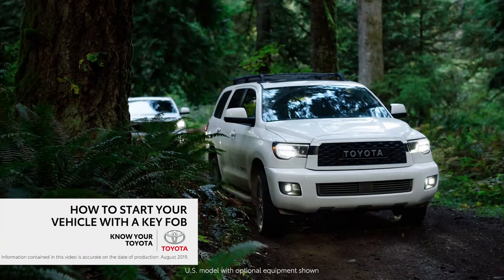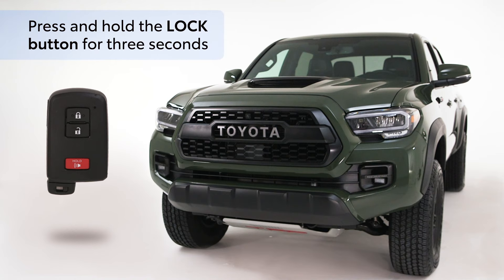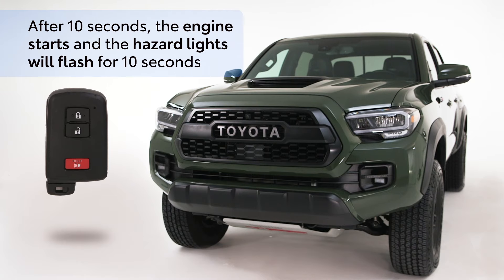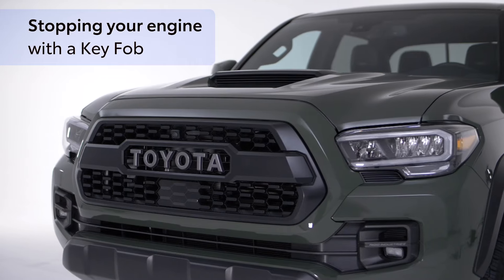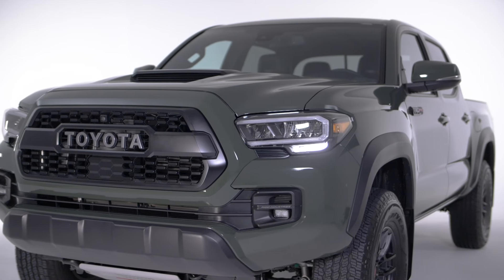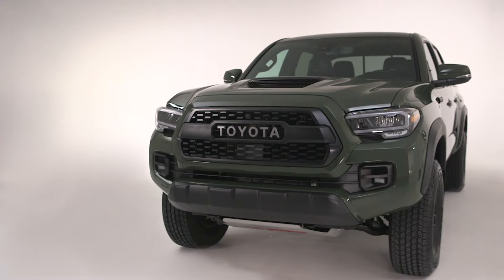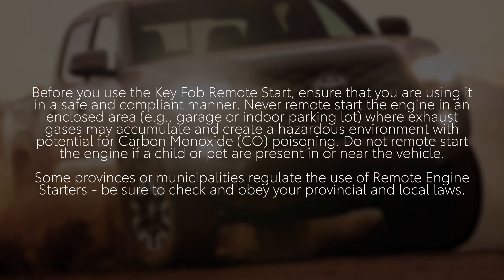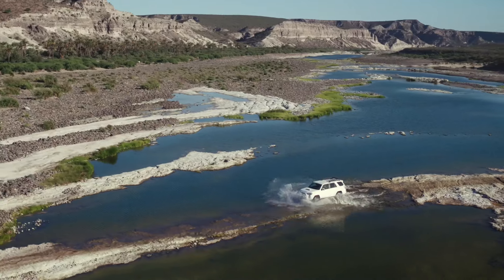Know Your Toyota – How to start your vehicle with a key fob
Select 2020 model year and newer Toyota vehicles which come equipped with Remote Connect offer you the ability to start and stop your Toyota’s engine within a short distance using your key fob. Watch this video for some easy-to-follow steps to get started!

To learn more about Connected Services by Toyota, visit Toyota.ca/connected

Welcome to the Official Toyota Canada Channel! | Toyota Canada Inc.